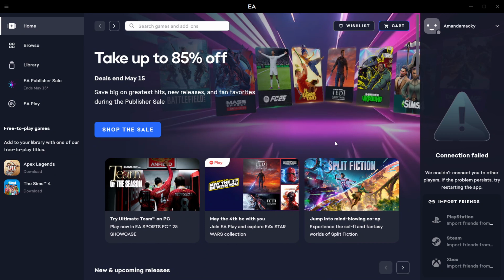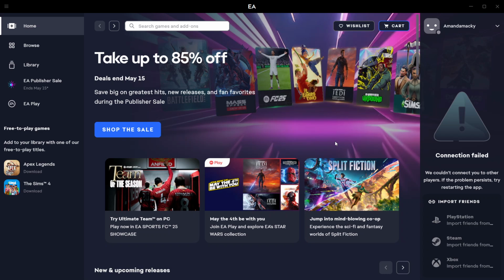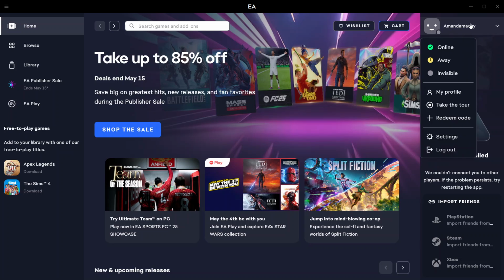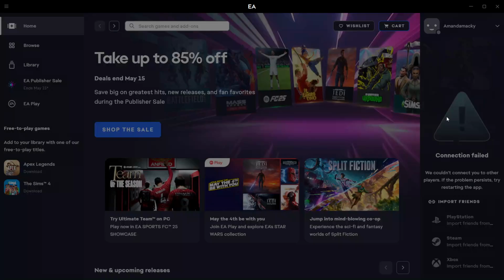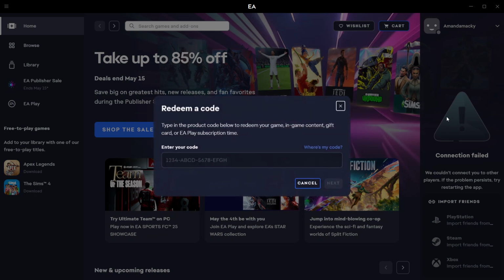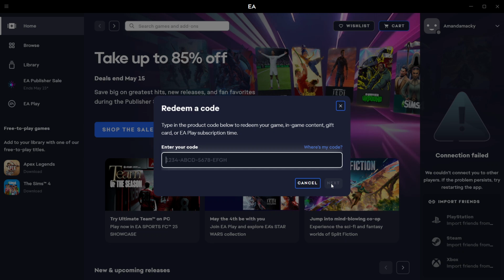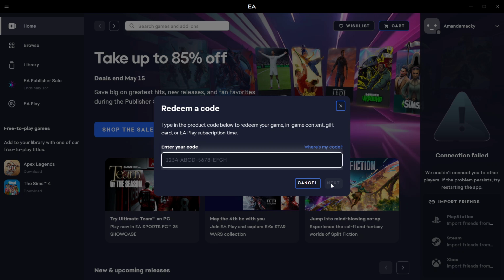How To Redeem Code on EA App (Easiest Way)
In this video I will show you How To Redeem Code on EA App. It would be good if you watch the video until the end so that you don't miss important steps.